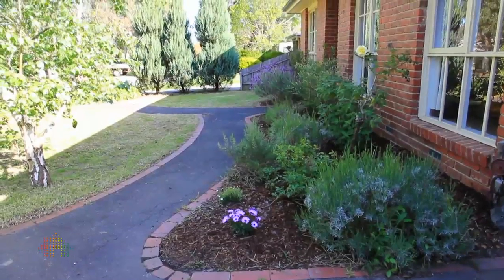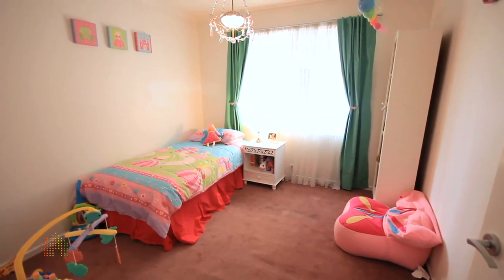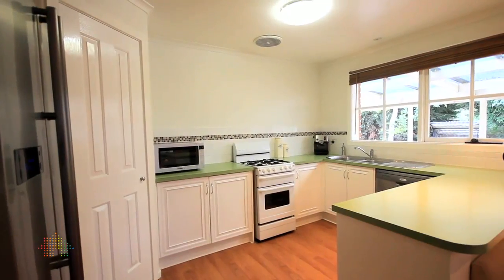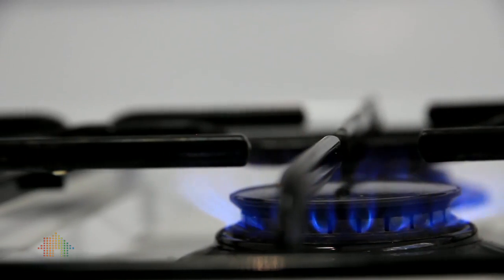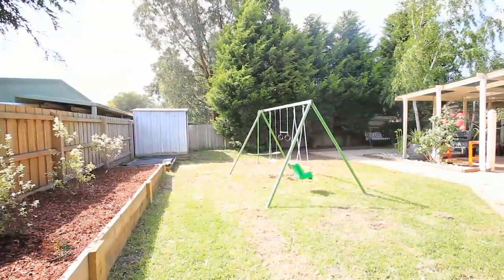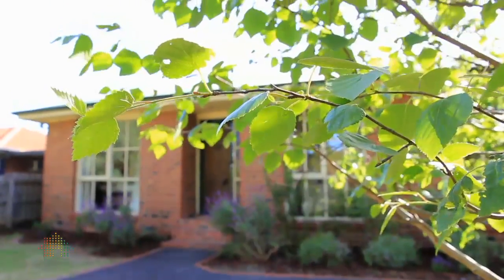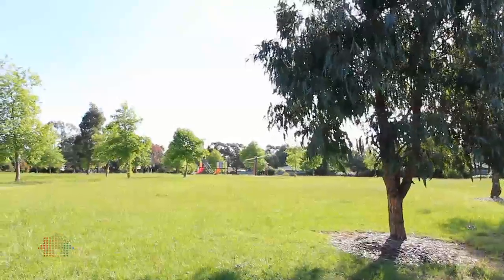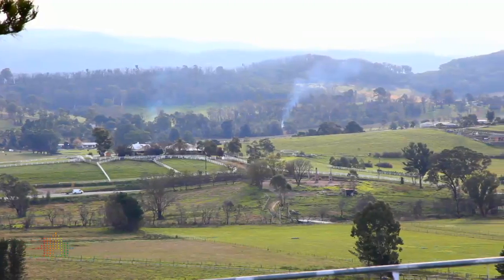14 Mountain Heath Walk, Croydon South by Hocking Stuart Ringwood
14 Mountain Heath Walk, Croydon South by Hocking Stuart Ringwood

'Fantastic First Home with Position and Space'
Set on a serene no-through road in a quiet neighbourhood, this 3-bedroom home is perfectly positioned and offers fabulous indoor and outdoor entertaining areas. Ideal for first homebuyers, this home is picturesque in every way.

Freshly painted throughout, the three bedrooms are well-sized, with the master enjoying a walk-in-robe. The other two have built-in-robes, and there is a main bathroom with a separate toilet. The kitchen is bright and large, with a new Whirlpool dishwasher, gas cooktops, and ample bench space for preparing a gourmet feast. Extending from the kitchen, an open living area has plenty of room for separate meals and living areas. There is also a formal lounge, where you'll enjoy relaxed drinks with friends, and there's air-conditioning for your comfort. Once you discover the undercover outdoor entertaining area, you'll instantly be able to visualize yourself hosting fun summer BBQs and watching the kids enjoys the sandpit and large backyard. Extra features include ample storage space with 2 sheds, gas heating and single carport. An ideal location for people of any age, there are parks and buses nearby, Eastland is only five minutes away, and there is easy access for city workers via Eastlink. In a peaceful location, this loved family home will sell quickly!